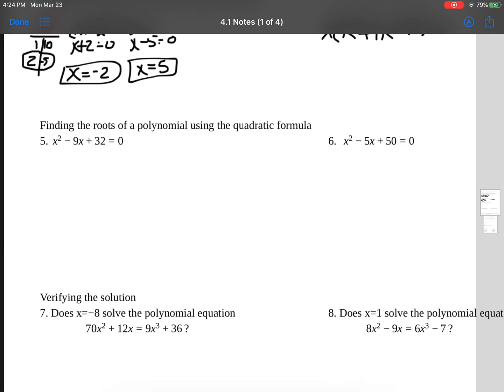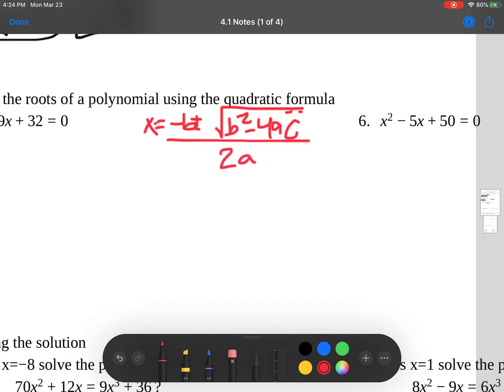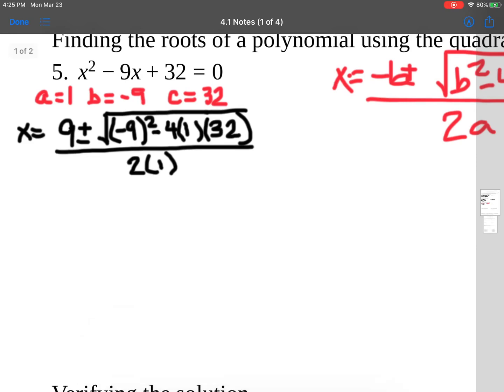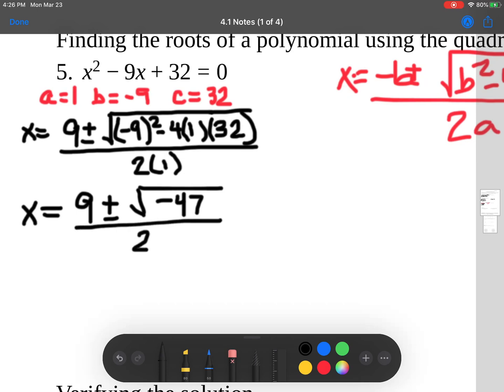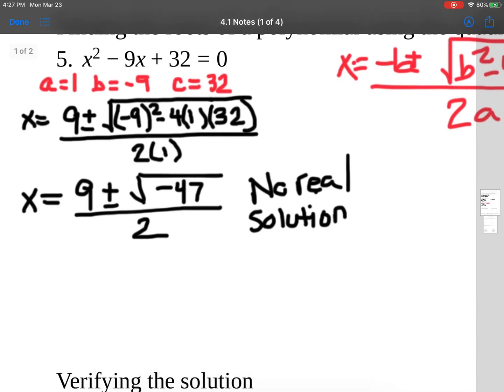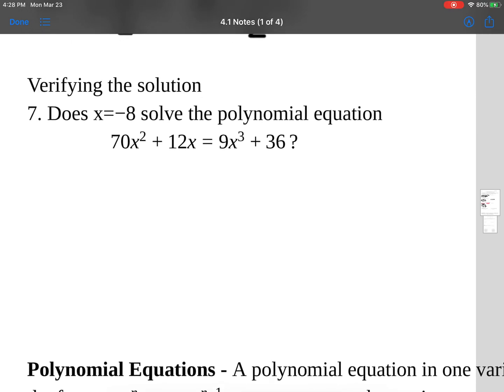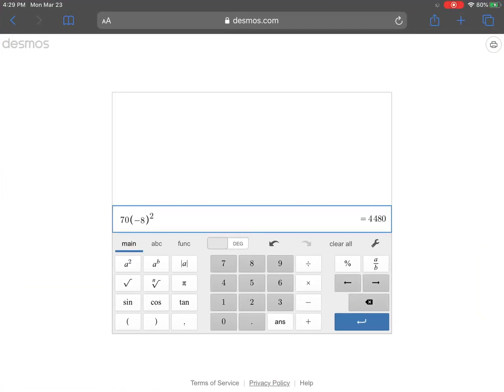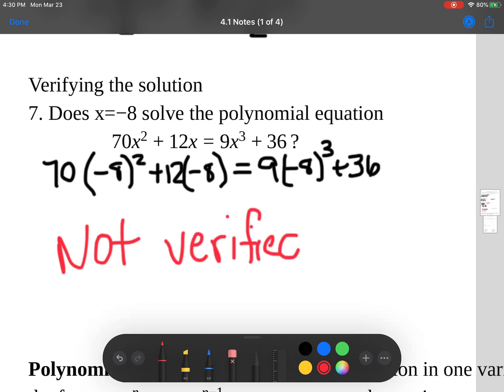4.1 Notes Part 2/4